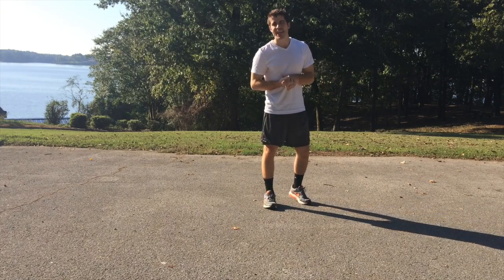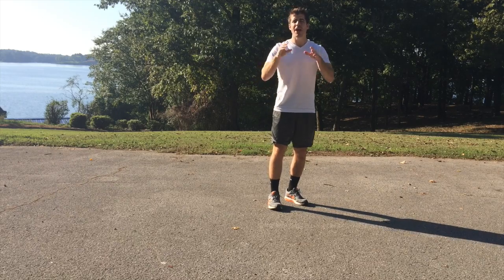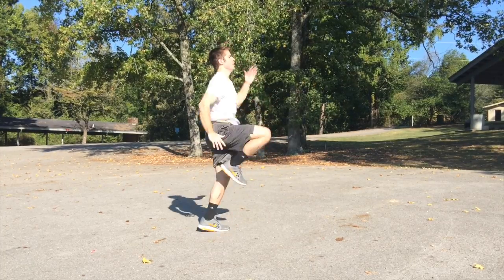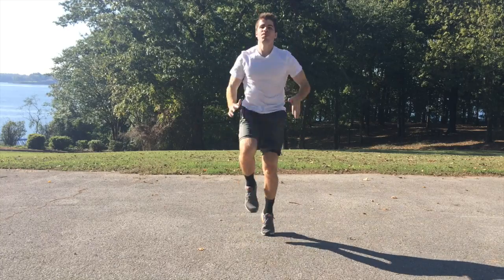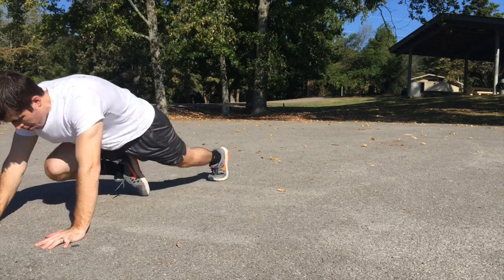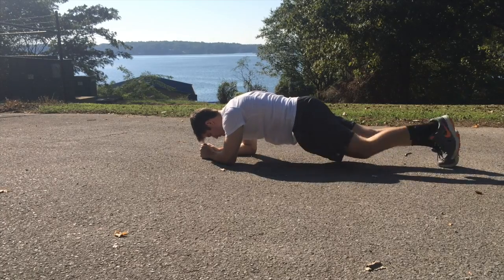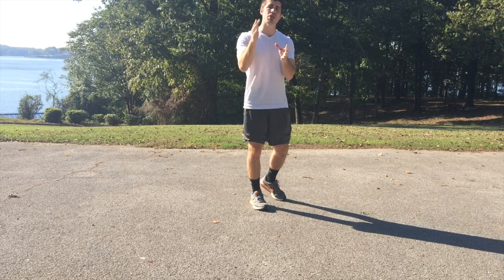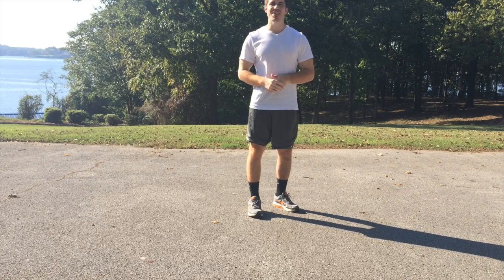Cardio Workout For Men To Lose Belly Fat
Want a ripped set of abs? Follow this 6-minute cardio workout for men to lose belly fat. Traditional cardio is only making you more fat, weaker, and crushing your male-hormones. Start transforming your body with this cardio workout for men to lose belly fat.

Joe LoGalbo
Certified Personal Trainer
Editor, The Testosterone Hacker
Author, Anabolic Running